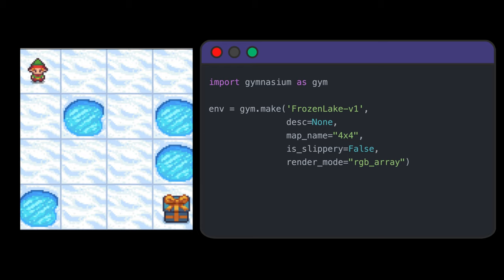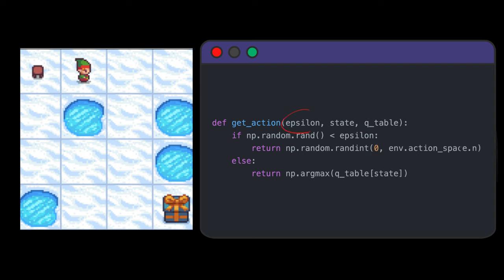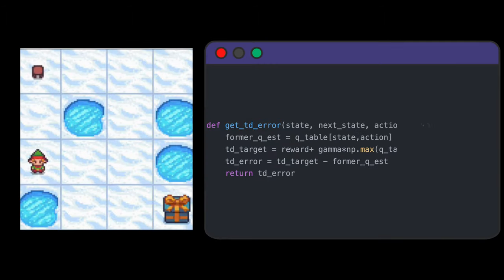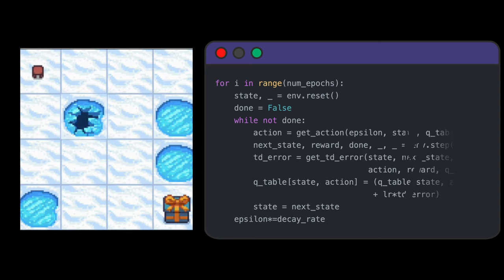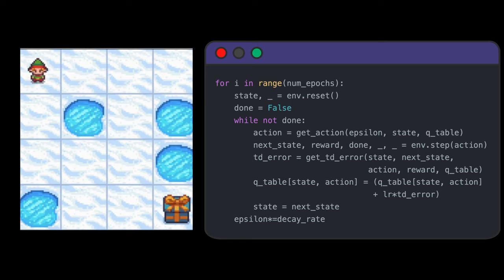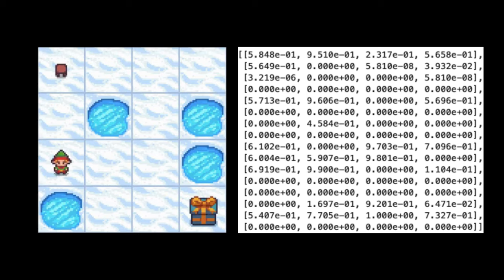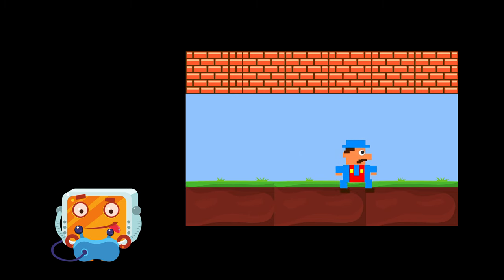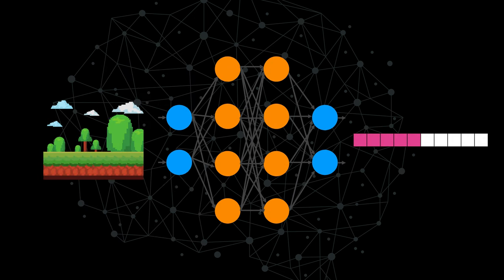AI Learns To Navigate: Q-Learning Basics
In this video, we transform an AI agent’s random actions into smooth, optimal moves on the classic Frozen Lake environment using Q-Learning. Watch as our agent goes from stumbling through unpredictable paths to mastering every step. And here’s the twist: one simple change to the environment flips the agent’s behavior completely!

We’ll cover essentials like temporal difference error, the epsilon-greedy policy, and how to train an agent to find the shortest path in a predictable setup. Then, we introduce “slippery” conditions, where things get unpredictable, showcasing Q-Learning’s limits in complex environments. Finally, we’ll give a sneak peek into how Deep Q Networks (DQNs) overcome these limitations by approximating Q-values without needing a massive Q-table.

Experiment with the hyperparameters to see how the agent's behavior changes!